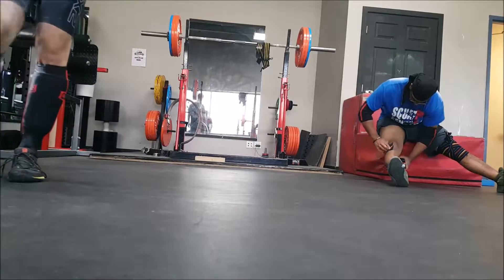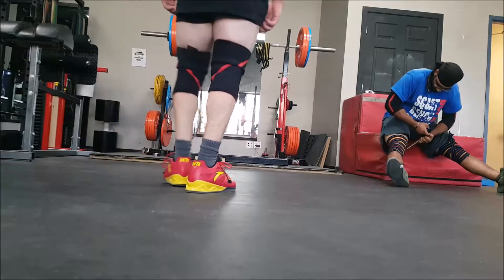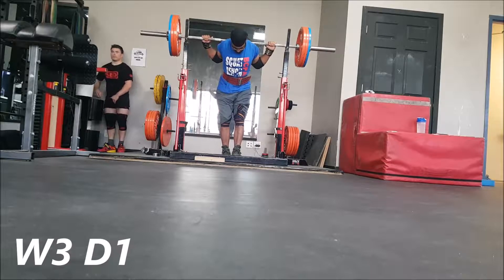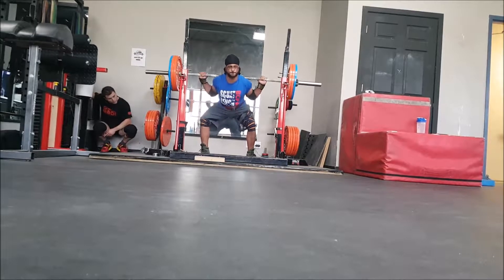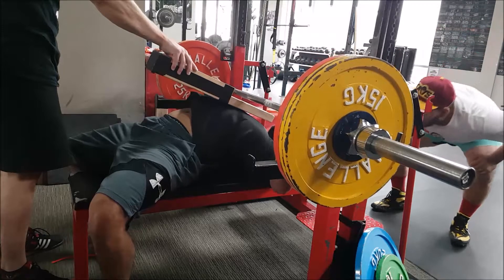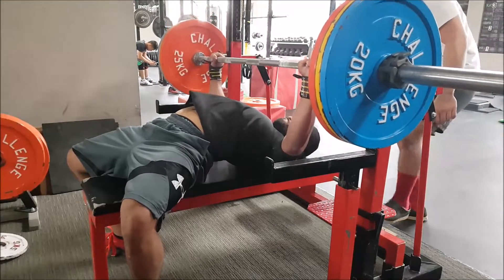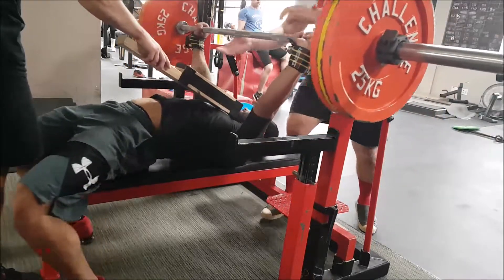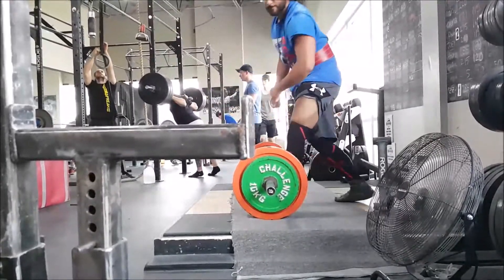W3 D1 - IPF Jr Worlds 2016 Meet Prep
Bodyweight: 185.9lbs